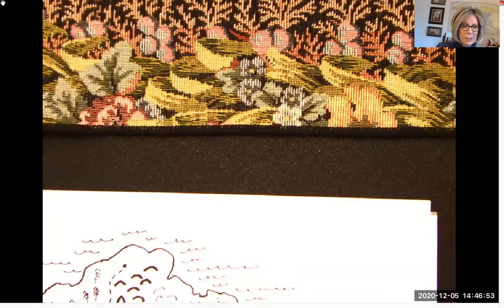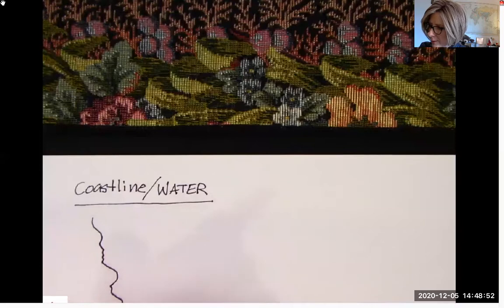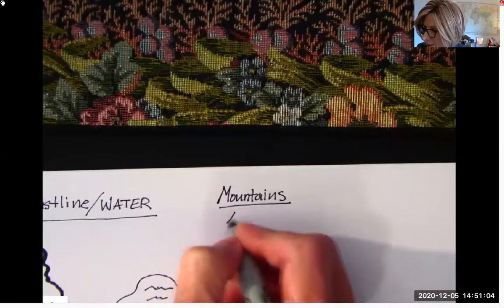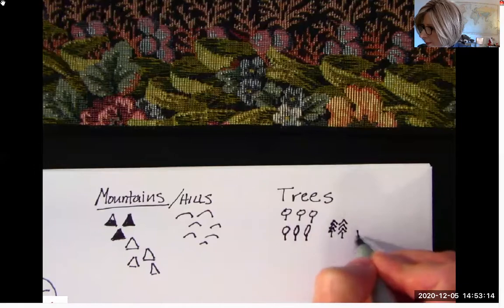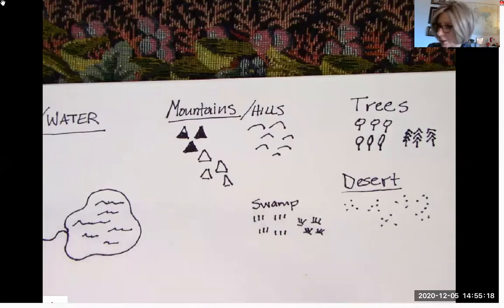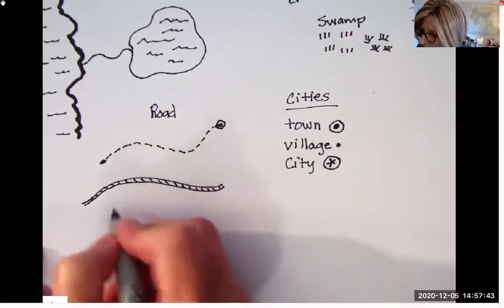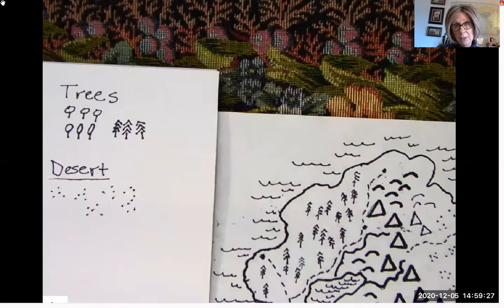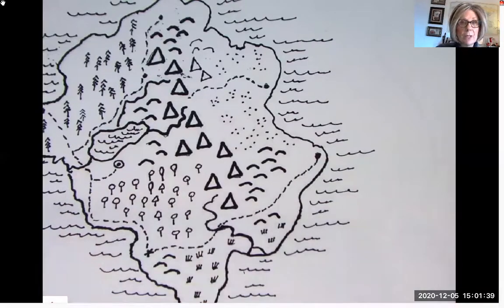Map making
How to get started making your map.